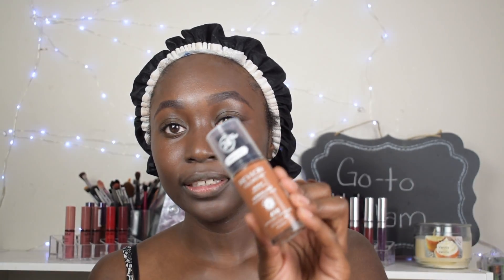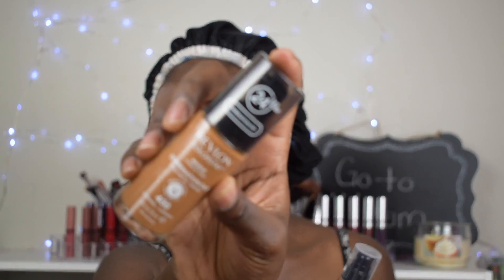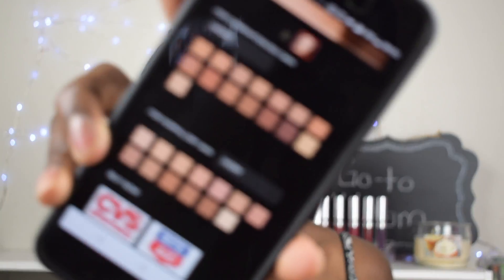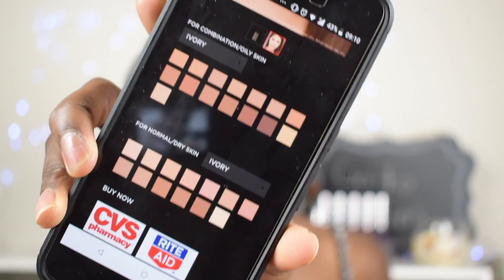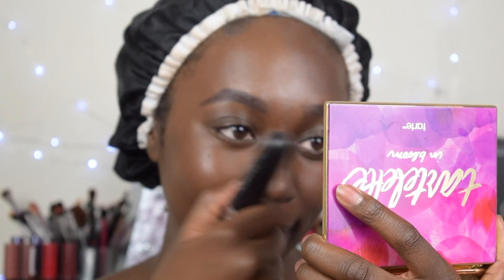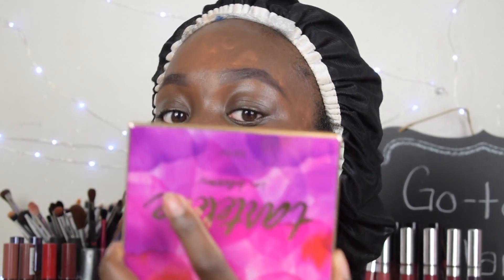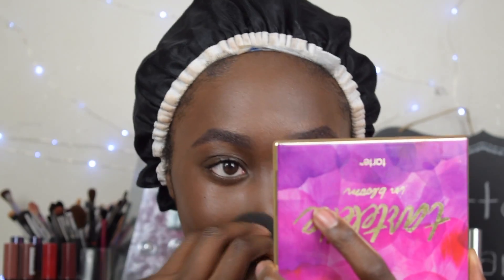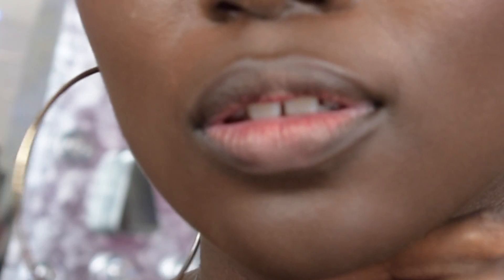Revlon Colorstay Makeup First Impression + 11 Hour Wear Test | Adwoa A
Hi guys! Welcome back to my channel, so for today's video I am testing out the Revlon Colorstay Makeup to see if it lived up to the hype it was getting from some youtuber's. I had an issue with the shade range but other than that watch to see if I ended up liking the foundation or not.
~Adwoa A